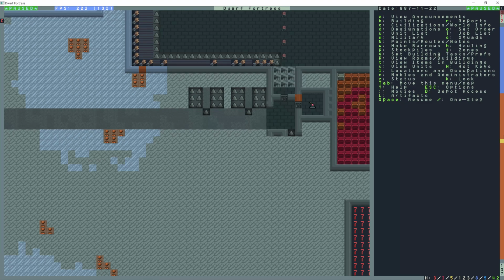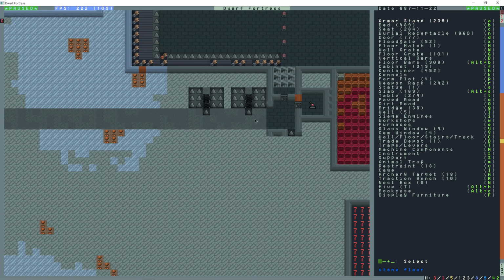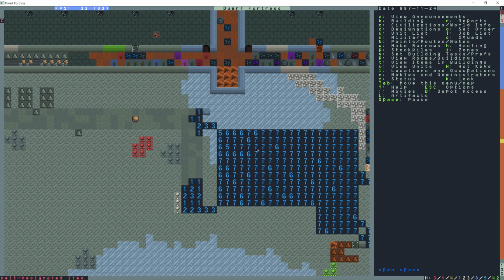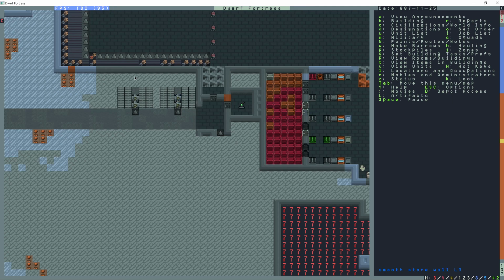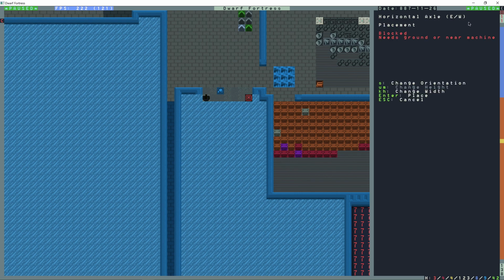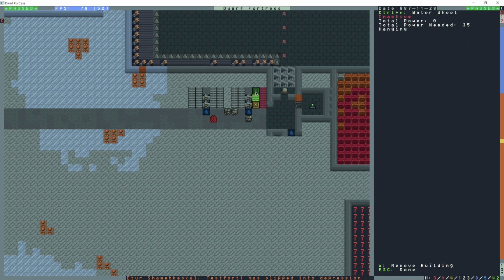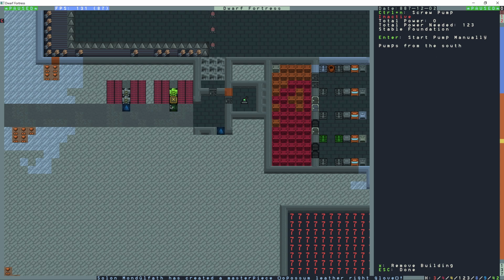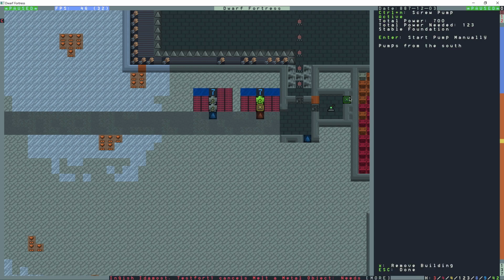MODULAR WATER REACTORS 🔅DWARF FORTRESS🔅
A Modular Dwarven Water Reactor Design.
Due to the relatively low power draw of a screw pump, a self-powering assembly can be made with a water wheel that still leaves plenty of excess power for other uses. This is undeniably an exploit and possibly a bug.

To get it working, you must start the pump manually.*

It is good to have a ready source of water to refill the machine, as water tends to escape and evaporate. As the water level decreases, the water wheel may intermittently stop providing power; when the level falls below 4/7, the wheel stops providing power altogether.

Power is used to drive devices, typically replacing or improving tasks normally done by dwarves, such as pumping water using a screw pump, milling certain types of food at a millstone, or moving minecarts. Power is produced by windmills and water wheels